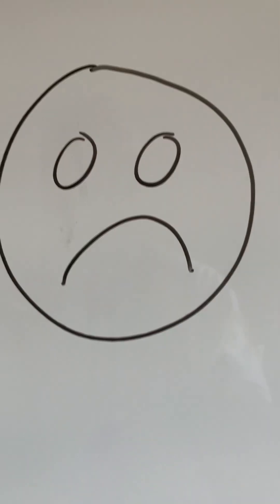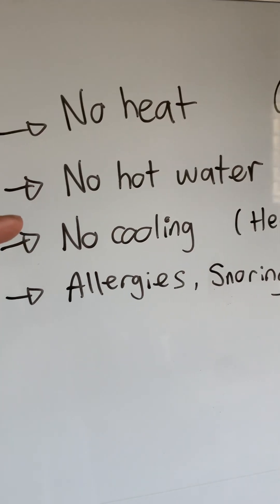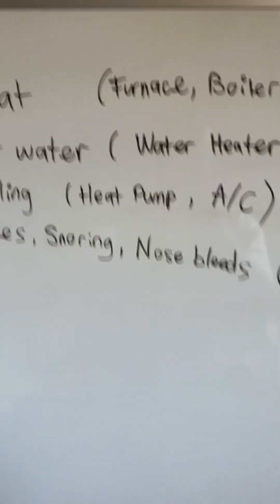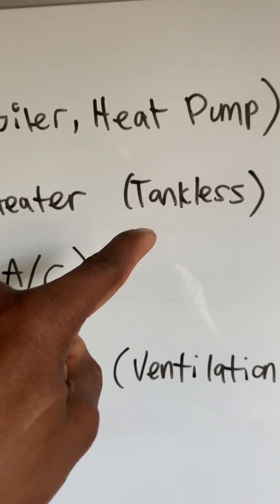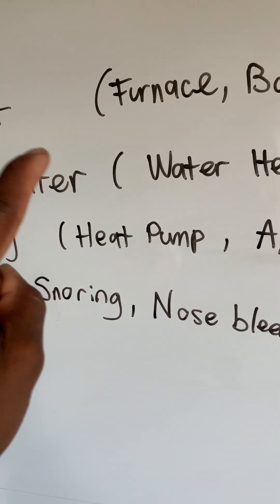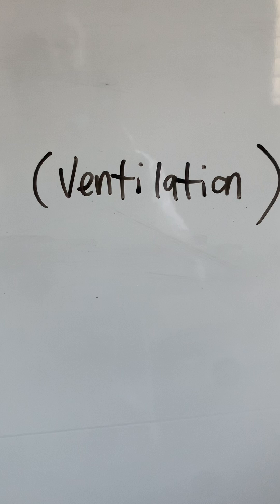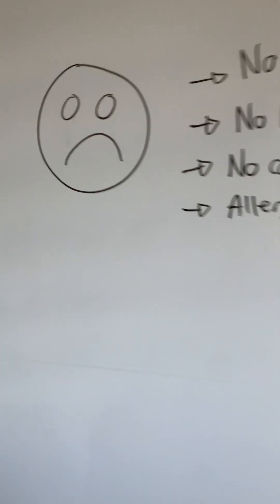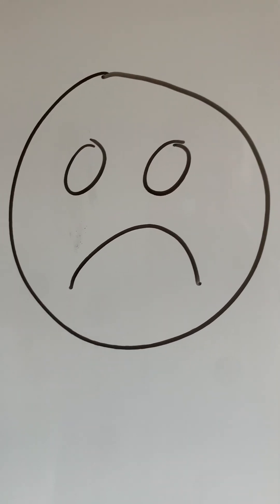HVAC 101: HVAC Defined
In this video I break down what the acronym H.V.A.C actually means.